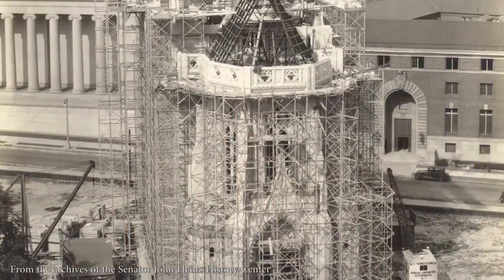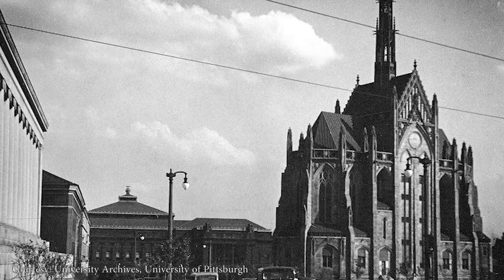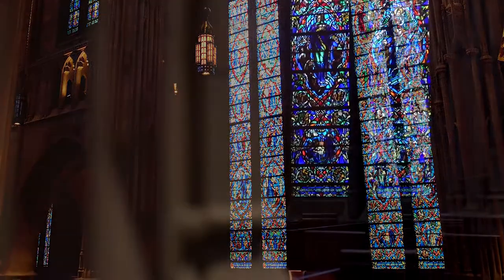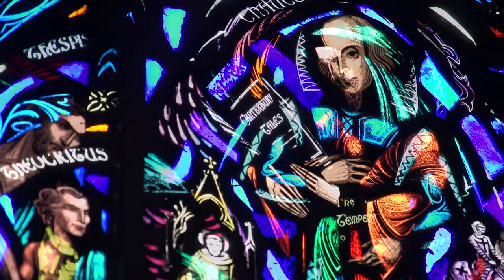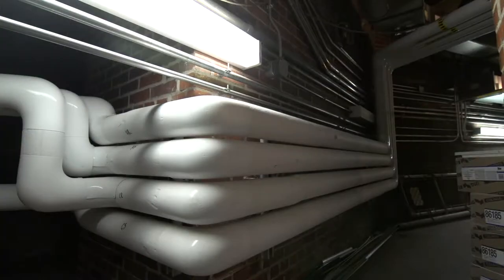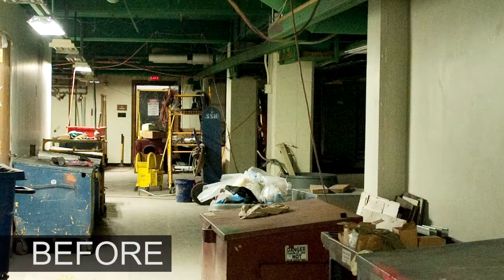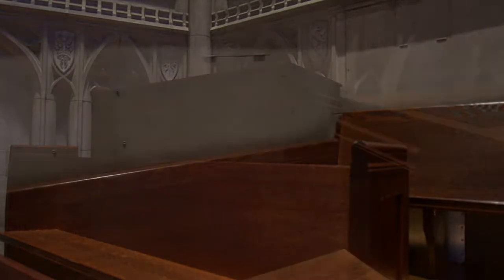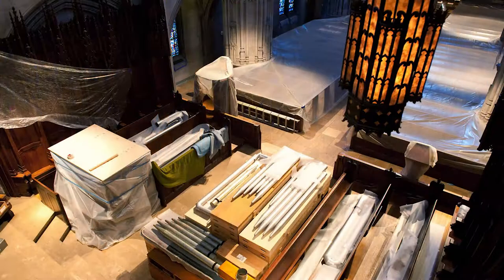Heinz Chapel Renovations